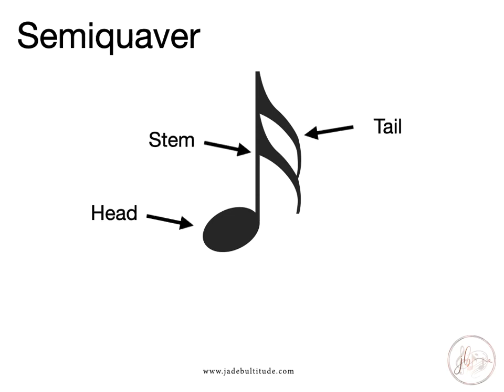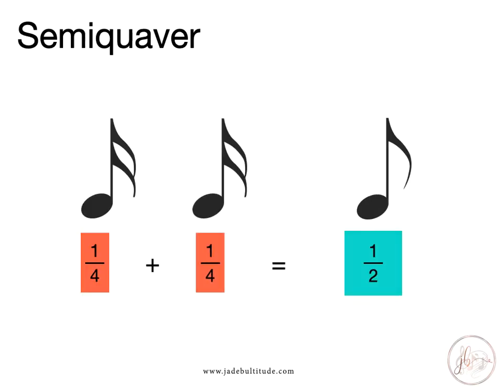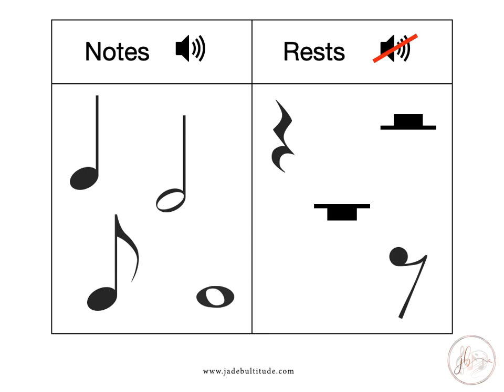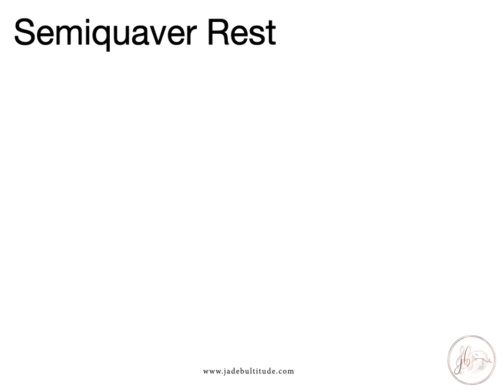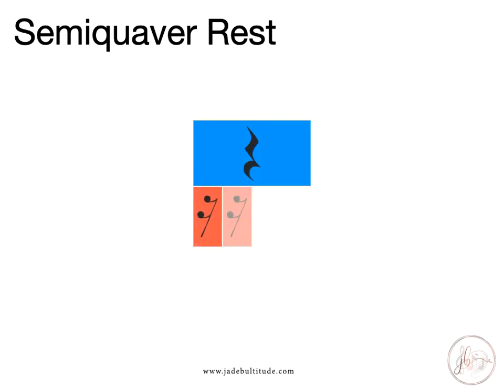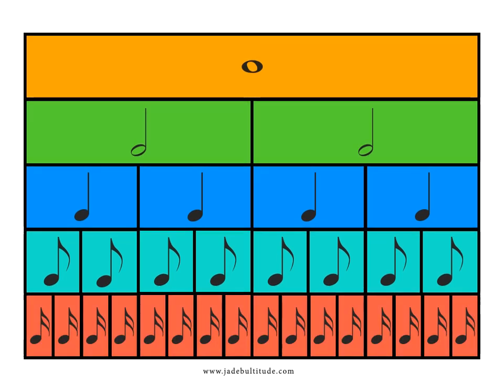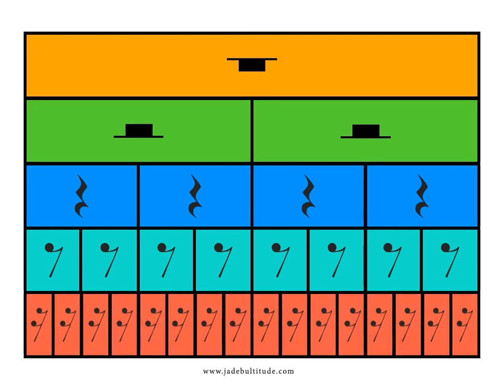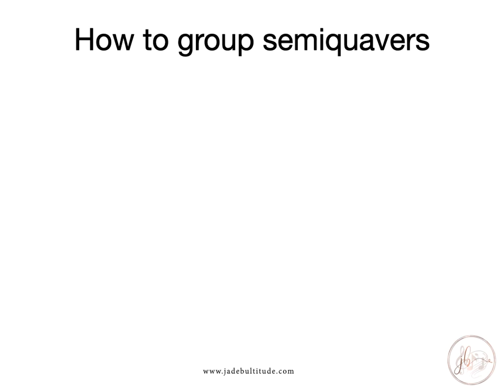How to Read Music! Semiquaver Notes and Semiquaver Rests (sixteenth notes and sixteenth note rests)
How to read music! Watch this video to learn how to read music. Particular focus on semiquavers and semiquaver rests (sixteenth notes and sixteenth note rests). Find out how many beats a semiquaver is worth and how to draw them. Learn how many semiquavers there are inside a crotchet, minim and semibreve. These concepts will help students understand how to read music and play notes for the right length of time. Having a good foundation of music theory also helps you learn new rhythms and understand notes such as semiquavers. This will also prepare you for your Grade 5 music theory!